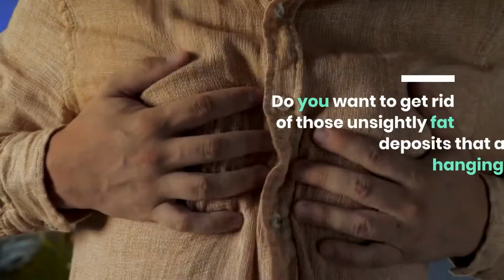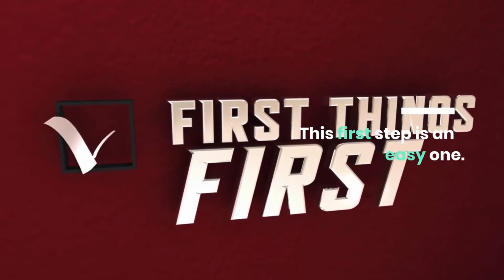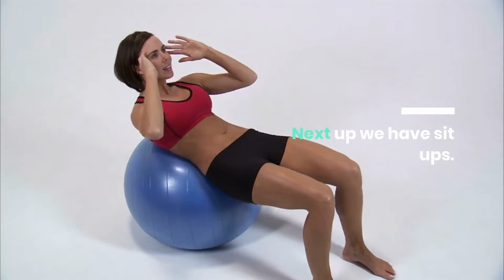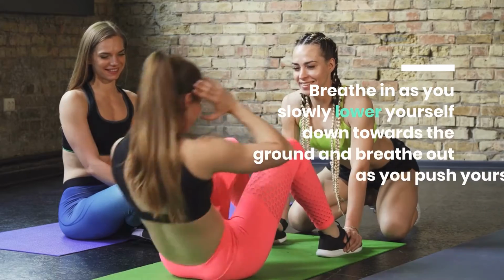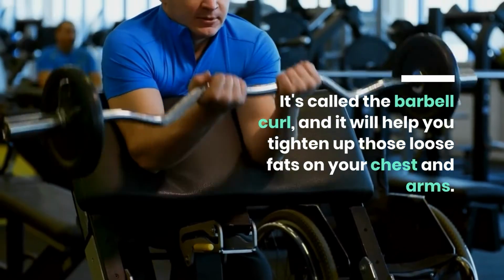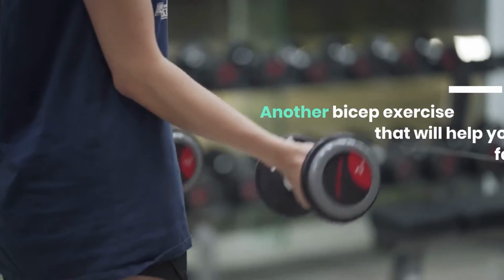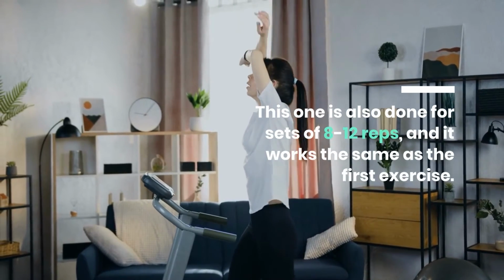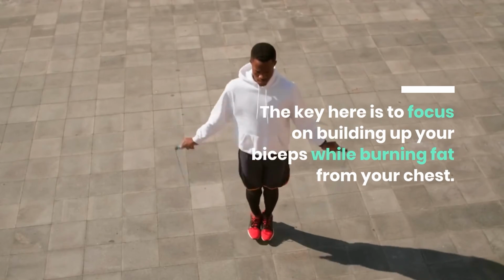How To Remove Fat Around Your Chest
Do you want to get rid of those unsightly fat deposits that are hanging around your chest area?
You’ve been trying to lose weight but they just seem to be getting bigger and more noticeable.
Well stop that!
There are a few simple steps you can take before heading into the gym.
We’re going to break down three easy ways that you can get rid of these extra pounds, without even making it a mandatory part of your health-conscious routine.
In fact, one step will only require 5 minutes out of your day!

So what are we waiting for? Let’s jump head first into this plan and learn how to remove fat from the chest.

This first step is an easy one.
If you're looking to get rid of that unsightly chest fat, you can start with jumping rope for 5 to 10 minutes a day.
You don't need any specialized equipment, and you'll see results quickly.
Now ask yourself, would you rather be skipping rope or wasting time in front of a television?

If the answer is yes to this question then consider getting back on the ropes!
It will be time well spent! And if you don't have time to jump rope then take up another activity that will burn fat from your body!

Next up we have sit ups.
Don't write off sit ups just yet, they are a very important part of your fitness regime.
Doing sit ups could burn up to 800 calories a day, so it's certainly time to start doing them again!

You don't need a gym membership for this one, just work out your abs.
Sit up on the floor with your legs bent at a 90 degree angle and lean back and support yourself by placing your arms under your bottom.
For more stability you can hold onto something for support, or even better you can have someone hold onto you!
Breathe in as you slowly lower yourself down towards the ground and breathe out as you push yourself back up.
This step is going to burn all that chest fat!

Lastly, we have arm exercises.
It's important to work both your arms and your chest when you're trying to lose fat from this area.
You want to give them all some attention!
Certain arm exercises are going to be even better for burning that fat away, and there are only two of them.
So let's talk about those two exercises, shall we?

It's called the barbell curl, and it will help you tighten up those loose fats on your chest and arms.
When you do this exercise, it will work your biceps (the muscle on the front of your arm that's above the elbow).
So if you're wearing a shirt, you'll see a little bit of your bicep.

If you want to burn off those fats, it'll be best for you to do sets of 8 to 12 repetitions.
You should be able to feel the burn when doing these, and the best thing about doing these is that it will strengthen your biceps even more so that they get fuller and bigger.
Try not to twist at the top or bottom part of the movement. Instead keep them straight when you're curling up and down at the shoulder joint.

Another bicep exercise that will help you burn fat is clapping, or so they call it.
This one is done how you're probably doing it right now, with your hands open and palms facing up (like a baby bird flying).
If you want to lose that fat from the upper part of your arm, then this is a good one to do.

Again, this exercise will work your biceps; however, for this one the spot on the bicep where it's on fire will be in your deltoid muscle.
So if you have a very muscular deltoid (maybe from weight lifting), then you might burn off some fat as well as get even more definition there.

This one is also done for sets of 8-12 reps, and it works the same as the first exercise.
You should be able to feel a burn in your biceps at the top and bottom part. Again, don't twist at the top or bottom; keep them straight.
Some people like doing this one without weights, and if that's what you want to do, then go for it.

Doing either one of these two arm exercises are great for your upper body. Don't forget that by doing both of these exercises together (and alternating between them) you'll have a more chiseled body image overall.
The key here is to focus on building up your biceps while burning fat from your chest.

I hope you loved all those tips and are going to try them all.
Don’t hesitate to tell us your results in the comments below.

00:00 Remove your chest fat
01:11 Time well spend
01:44 The training
04:26 Hope you loved it